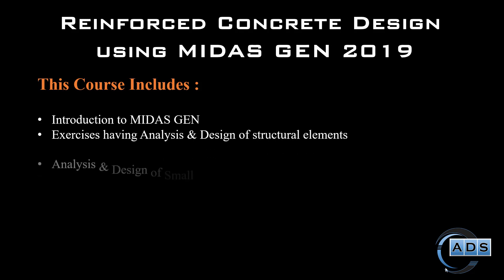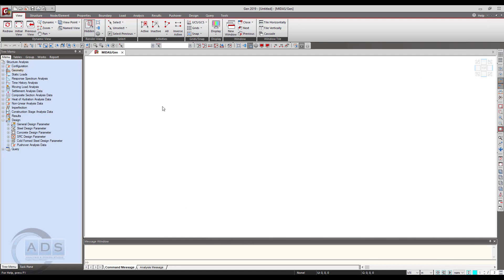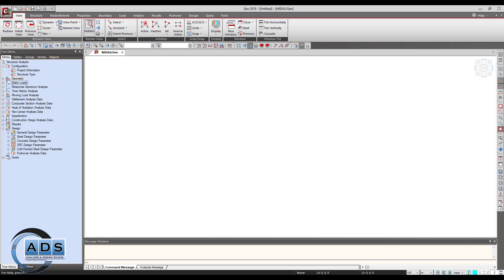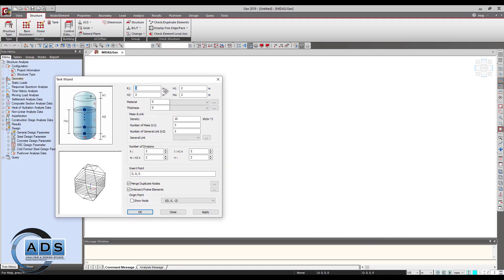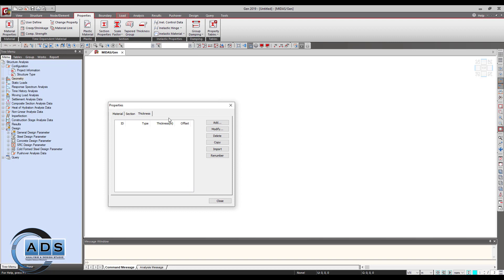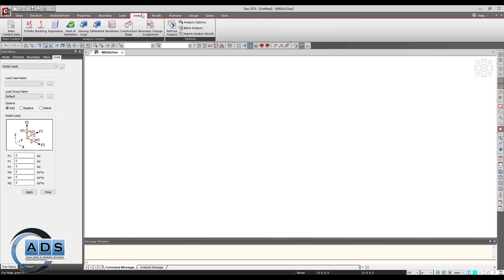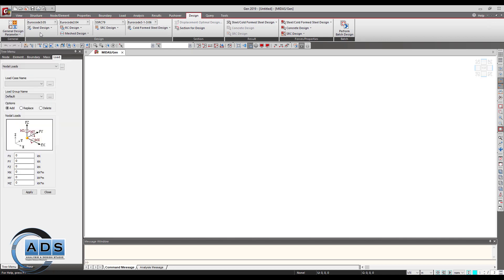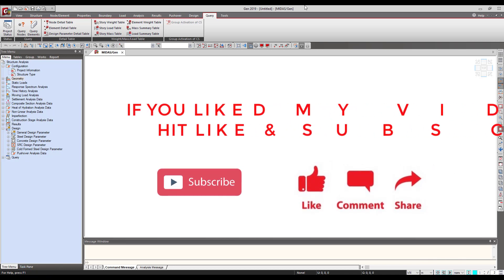Reinforced Concrete Analysis & Design Course using MIDAS GEN - INTRODUCTION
This video is about detailed introduction of Reinforced Concrete Analysis & Design Course using MIDAS GEN. In this video, all upcoming tutorials related stuff is being discussed.